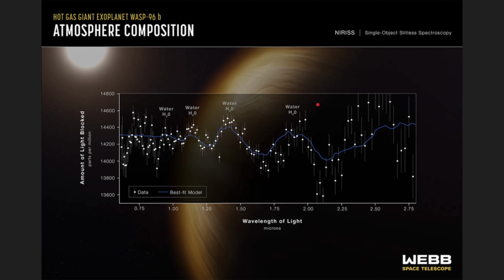James Webb Telescope-The Newest Pictures, and The Impact on Astrophysics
The astonishing new images released by the JWST reveal the new processes in which astrophysicists can use the photos to reveal key insights about the universe.